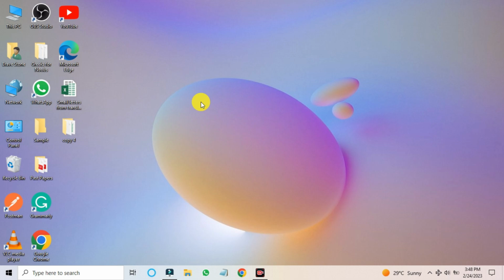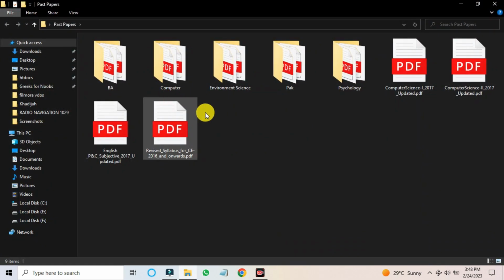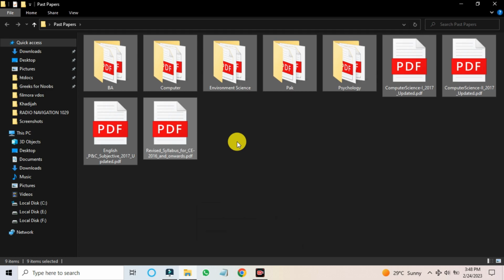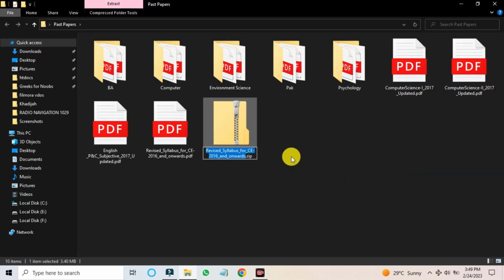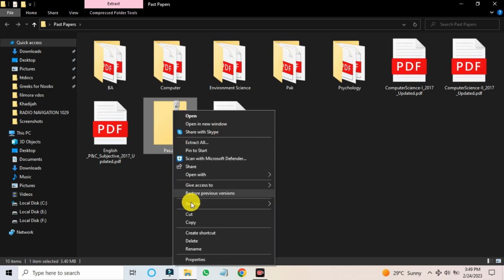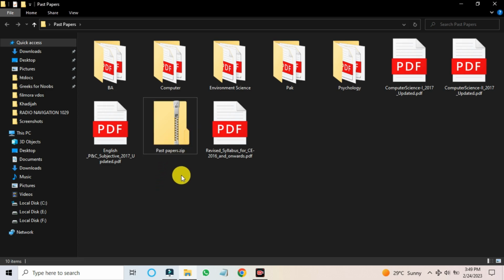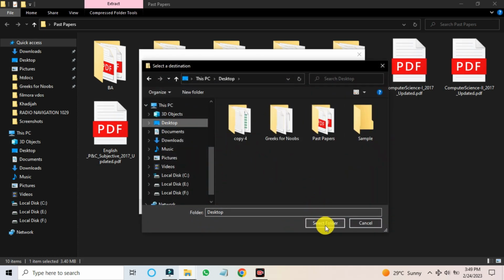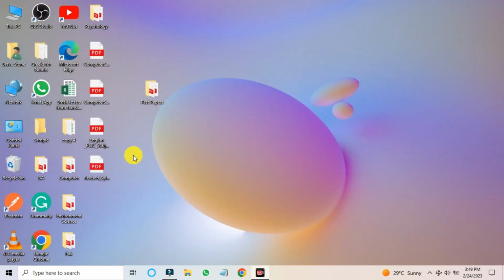File Compression: How to Zip Files and Folders on Windows Like a Pro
Zip Files and Folders on Windows
Looking to save disk space or transfer files and folders more quickly? Zipping is the answer! In this tutorial, we'll show you how to zip files and folders on Windows using the built-in compression tool. From selecting the right files to compressing them into a single archive, we'll cover all the steps you need to know. We'll also provide tips and tricks for optimizing the compression process and troubleshooting any issues you might encounter. Whether you're a beginner or a seasoned Windows user, you'll walk away from this video with the knowledge and confidence to zip files like a pro. Don't miss out on this essential skill for managing your files efficiently!